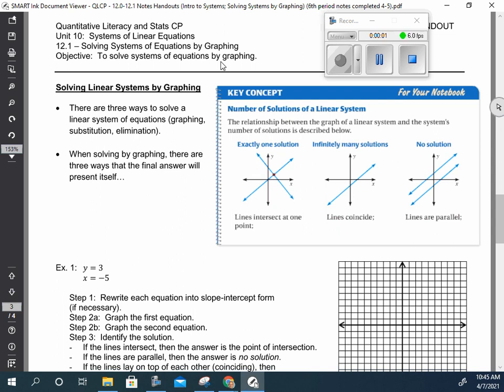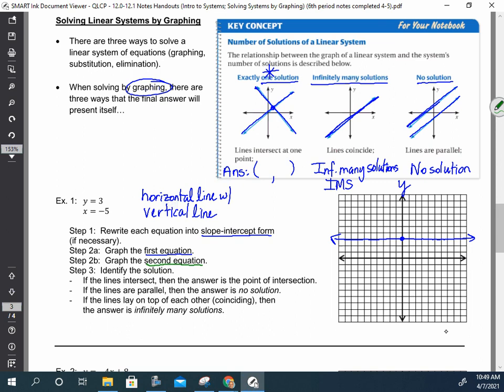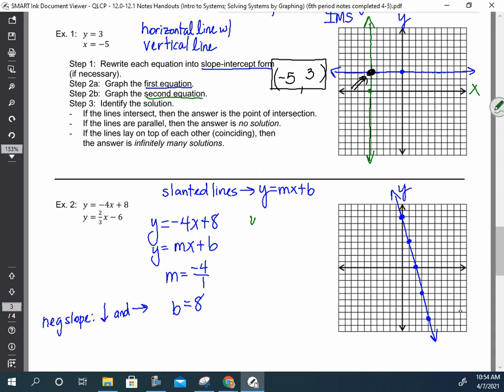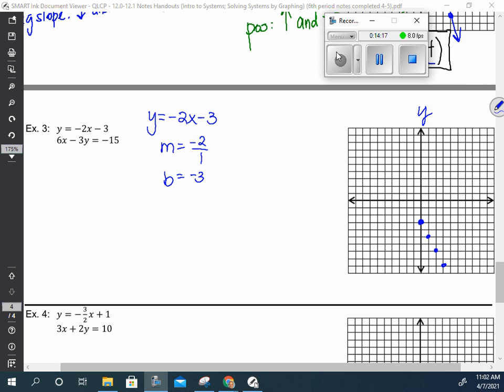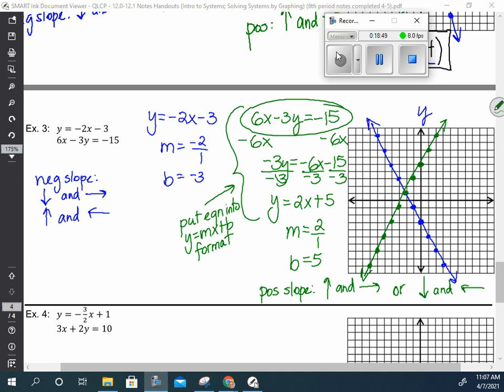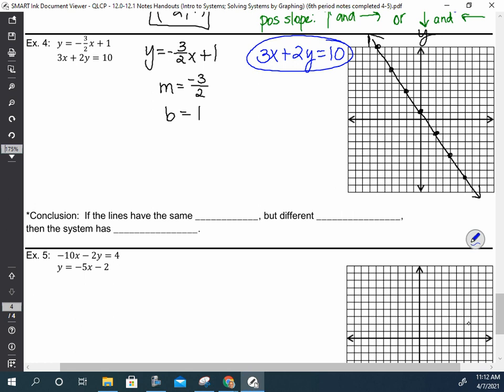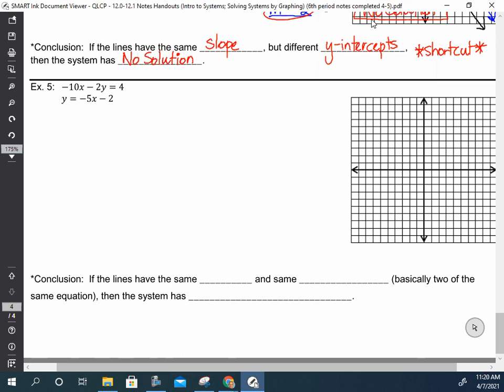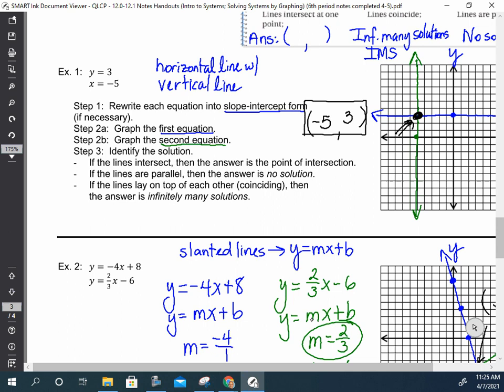QLCP 12.1 Solving Linear Systems using Graphing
Objective:  To solve linear systems using the graphing method.